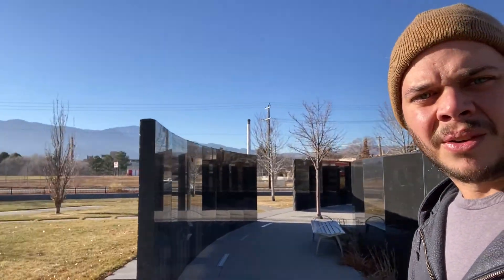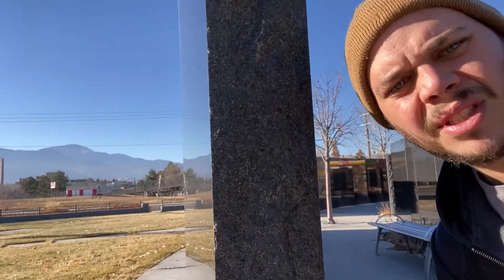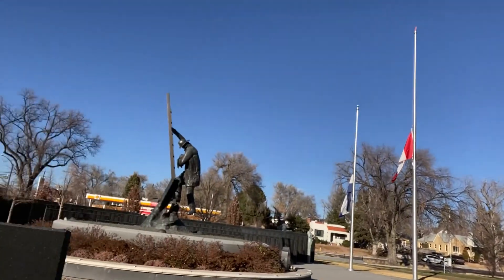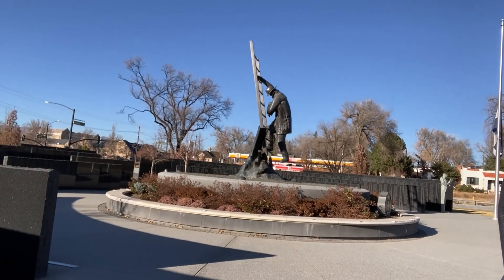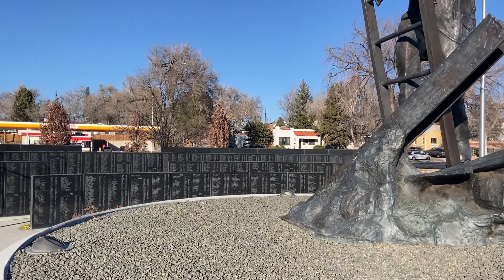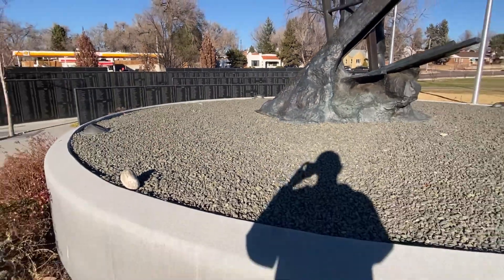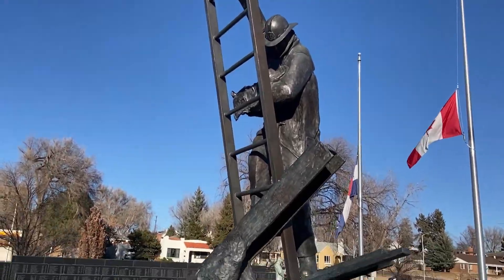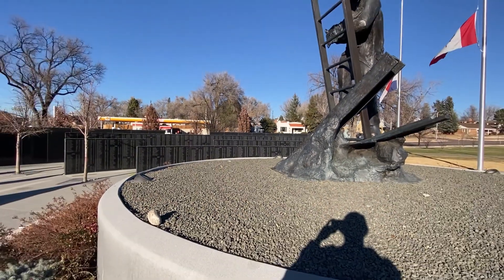200mW VTX Penetration Test - GepRC TinyGO RTF Kit - Skyzone O4X - Linier vs Circular Polarized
Testing the VTX penetration on the GepRC TinyGO using the stock linier antennae on the VTX and the box goggles that come with the RTF kit and comparing it to the Skyzone O4X V2 Goggles with Lumenier Axii RHCP antenna on the goggles and a TrueRC RHCP antenna on the VTX. Watch to the end for a quick back to back to back comparison.